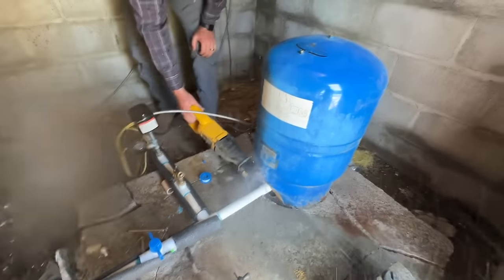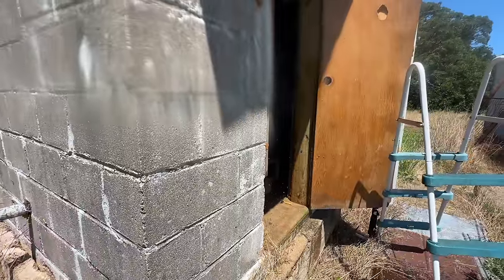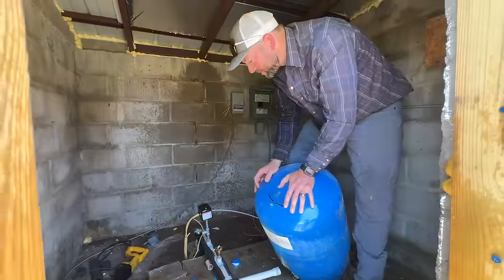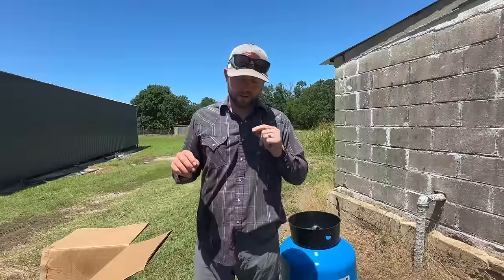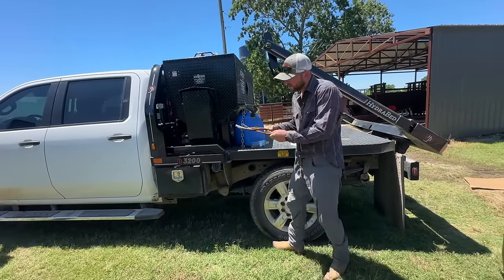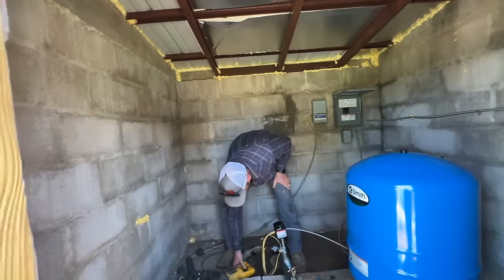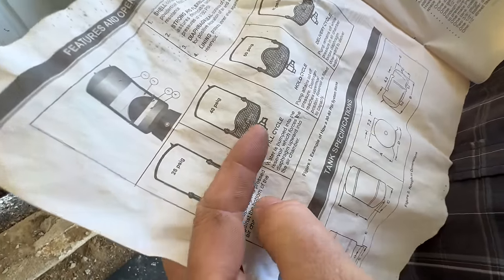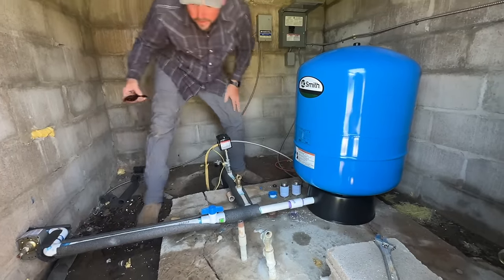Water Well Went Dry Last Year...Trying It a Year Later!